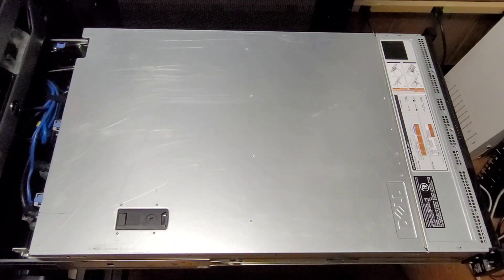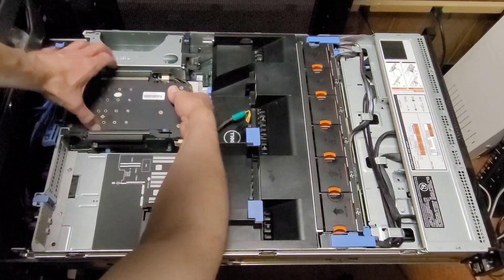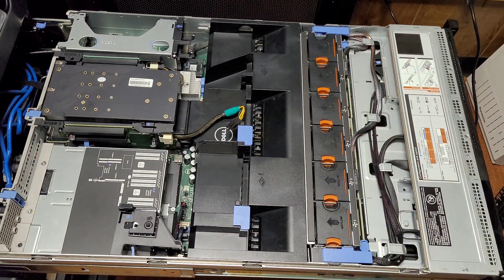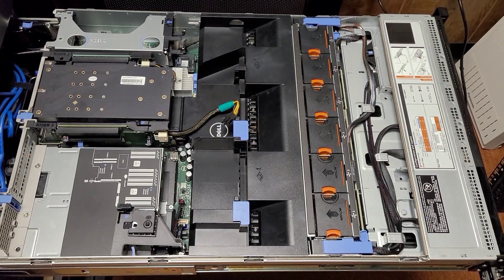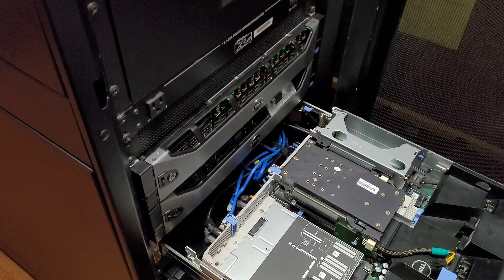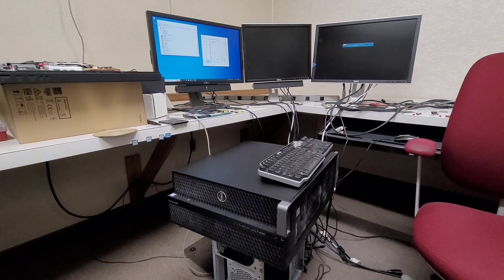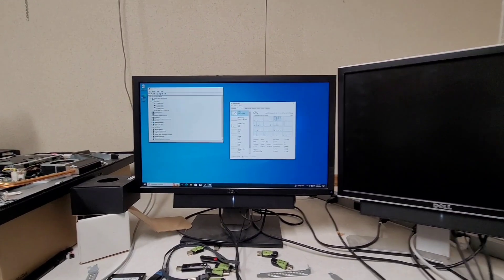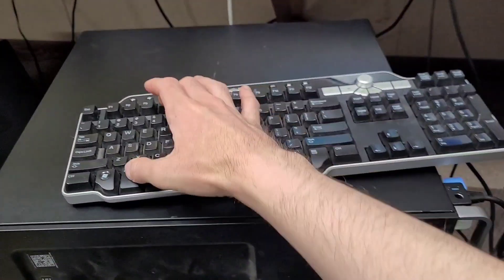Trying to use PCIe bifurcation in my Poweredge R720 just to realize it isn't supported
Whoops should have read the manual more carefully. ChatGPT kinda mislead me here when I was trying to research.  Looks like I might have to upgrade to an R730 or look at putting that card somewhere else. Once I figure out whether it will do what I want in the R730 I will probably look at getting an R730xd chassis to swap my setup into. one way or another I will find a suitable home for the IOCREST SYBA SI-PEX40161 I bought. Luckily I was able to verify it works in the Dell Precision 5820.